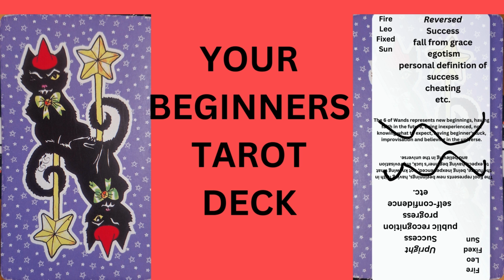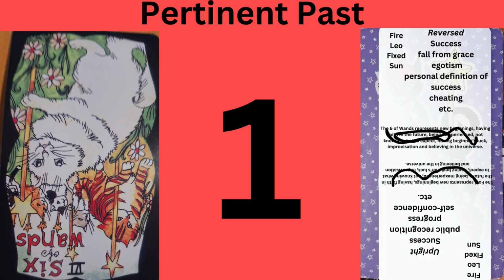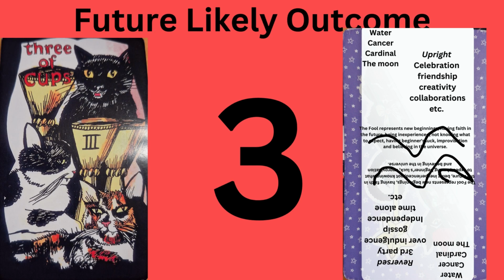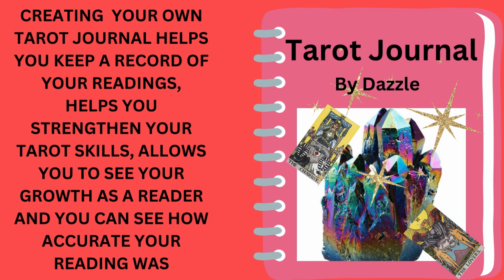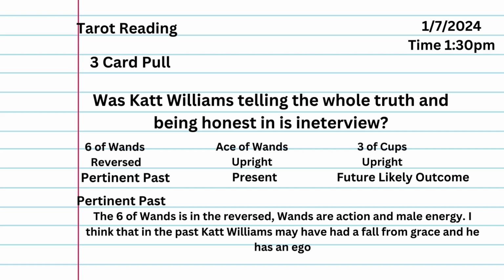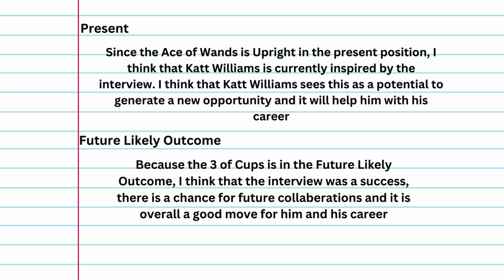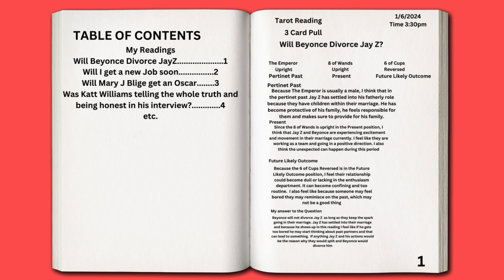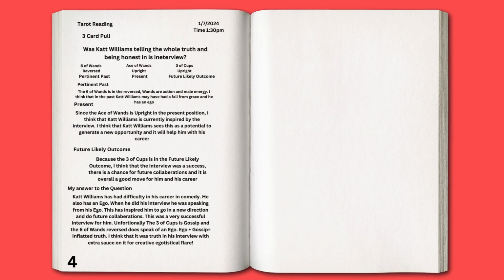KATT WILLIAMS TAROT READING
DAZZLE DAT TAROT IS A FUN LOVING INTUITIVE TAROT READER WHO IS CONSTANTLY EVOLVING AND THRIVES ON MEETING OTHERS WHERE THEY ARE AT AND HELPING THEM NAVIGATE THEIR OWN LIFE PATHS 💖
🔮THE BLACK TAROT BY VICTORIA IVA🔮

🔮THE GUIDING LIGHT TAROT BY VICTORIA IVA🔮

DAZZLE DAT TAROT CHANNEL SHOW CASES THE FOLLOWING;

🌹PICK A CARD READINGS

🌹YOUTUBE CONTENT CREATOR READINGS

🌹CELEBRITY READINGS

🌹$5 LIVE TAROT READINGS

🌹HOROSCOPE READINGS

The rates are as follows;

🔮PAST LIFE READINGS $80🔮
*Consist of 3 parts
- General reading
-Past Life reading
-Making the connection
(Past Life Readings are always typed and sent via Email)

Payment Options are;

OR

$dazzledattarot

You will have the option to receive your reading via;

1. Video Chat Facebook Instant Messenger

2. Video Chat Instagram

3. Sent through Email(Typed or video)

You also have the option to pick the time of the reading. I live on the East Coast so I am on Eastern Standard Time. My Availability is anytime after 5:00pm EST Monday-Friday and anytime Saturday and Sunday.💖💖💖💖💖💖💖💖💖💖

NOTE: ALL PAYMENTS ARE NONREFUNDABLE

AND please be advised that what I do is all alleged and for entertainment purposes until modern science can come up with a mathematical equation that the spirit world exist and all forms of divination are accurate scientific tools. kinda like Albert Einstein and his Atomic Theory 😊